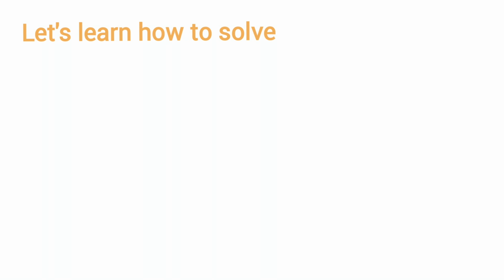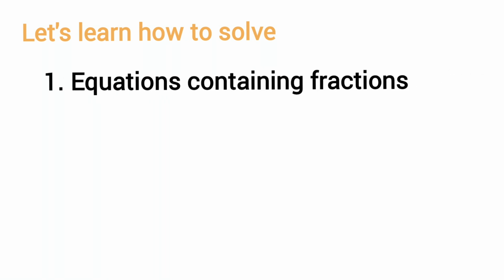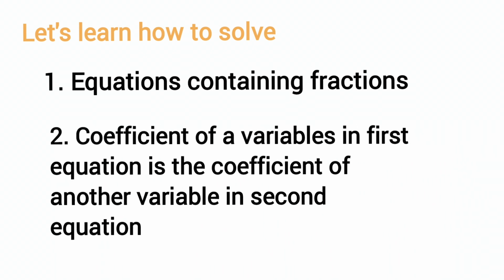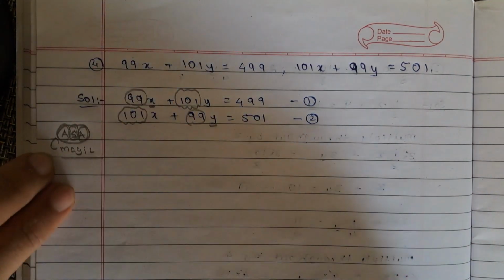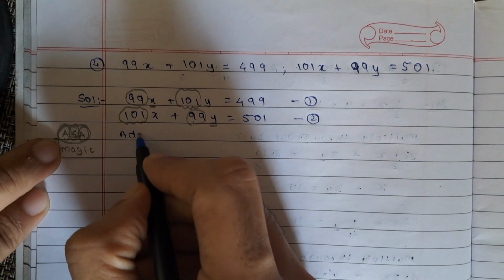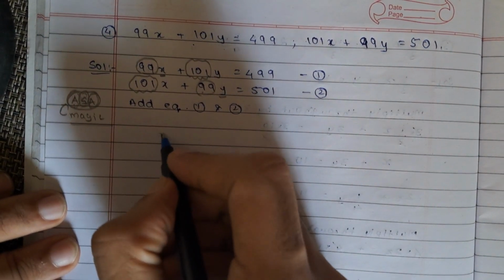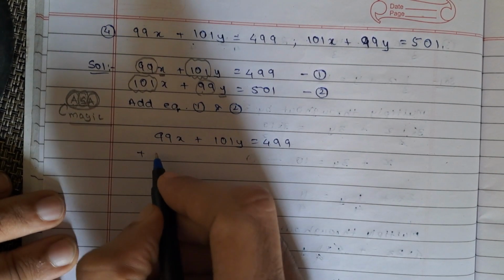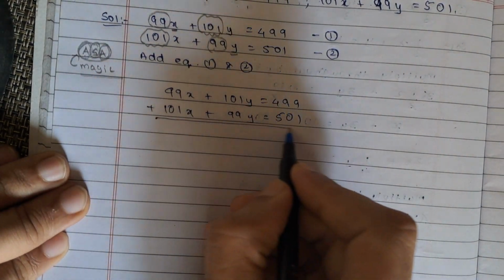Linear equations in two variables - Lect 2